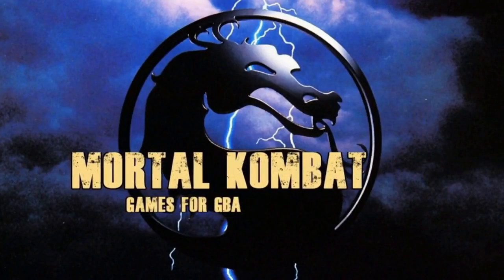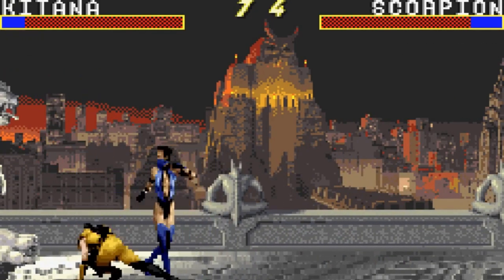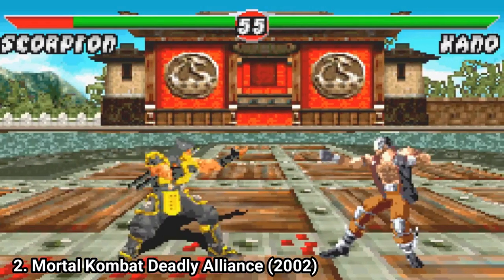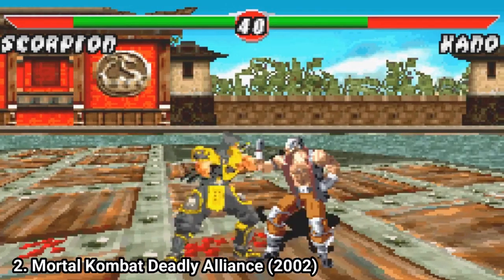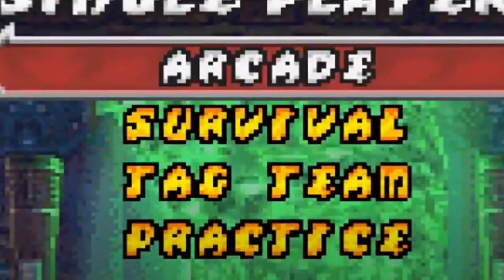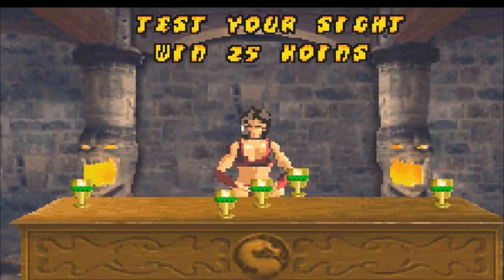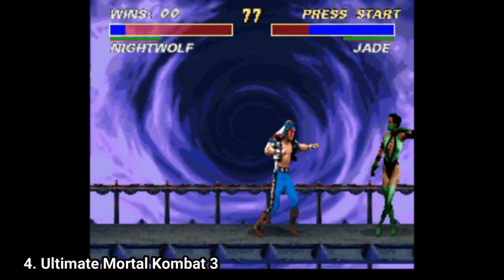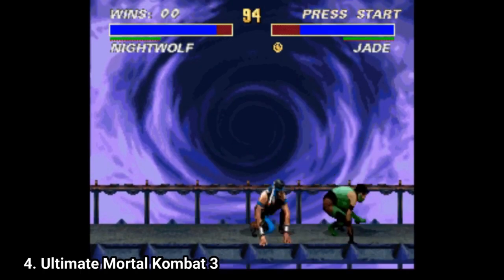All Mortal Kombat Games for GBA Review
Here is a list of all Mortal Kombat Games for the GBA:
1.  Mortal Kombat Advance (2001)
2. Mortal Kombat Deadly Alliance
3. Mortal Kombat Tournament Edition  (2003)  also called Deadly Revenge
4. Ultimate Mortal Combat 3